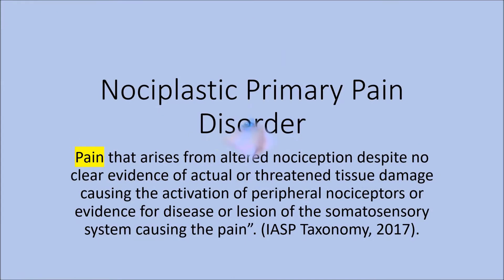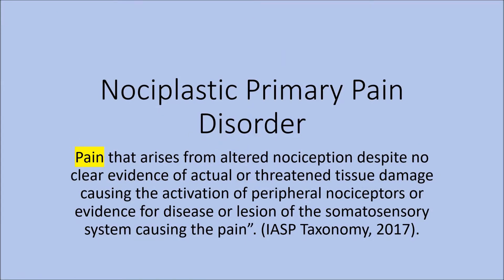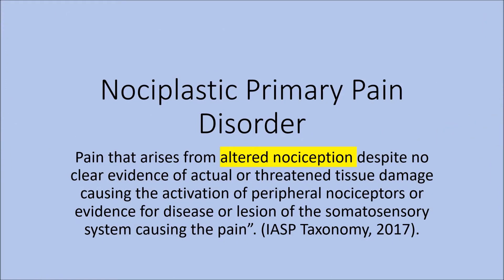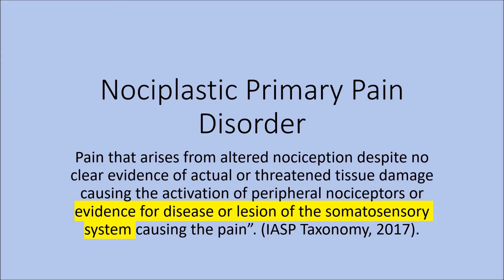Fibromyalgia has a new classification!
The International Association for the Study of Pain (IASP) has now classified fibromyalgia as a Nociplastic Primary Pain Disorder. I'm going to explain that and how it helps us.
I am a psychologist and my passion concerns EVERYTHING fibromyalgia. I have a Ph.D. in General Psychology with a focus on cognition and instruction. My dissertation involved self-presentations, fibromyalgia, and online support groups. I  also have fibromyalgia and share information about this chronic illness.
0:00 About this video
1:57 Breaking down the classification
7:32 What does this mean to us?
10:30 How does this help us? And what we can do.
13:59 Gentle hugs, Outtakes, Thank you!

Video by Engin Akyurt from Pixabay